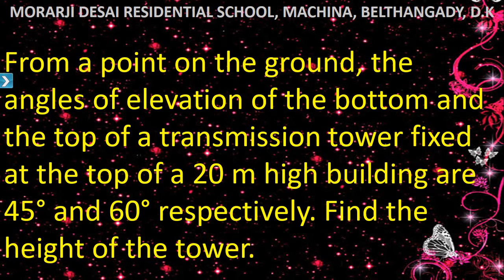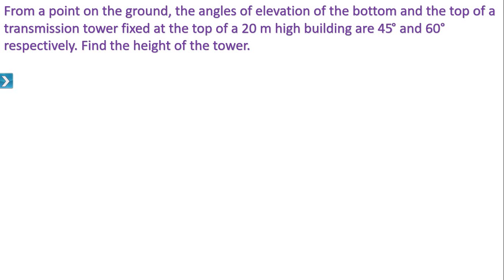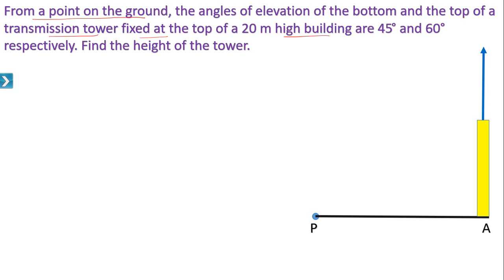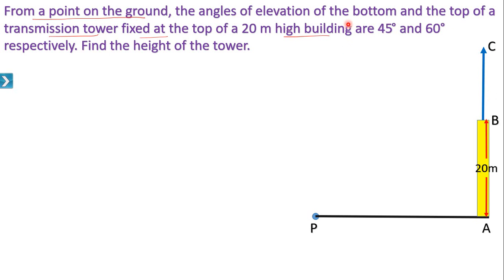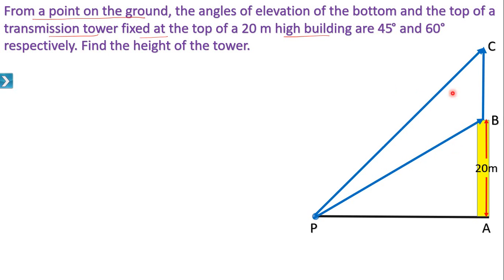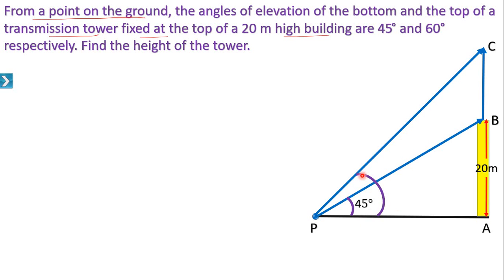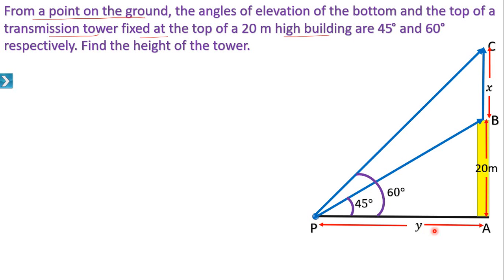MDRS MACHINA/ CLASS 10/ SOME APPLICATIONS OF TRIGONOMETRY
question
From a point on the ground, the angles of elevation of the bottom and the top of a
transmission tower fixed at the top of a 20 m high building are 45° and 60° respectively.
Find the height of the tower.